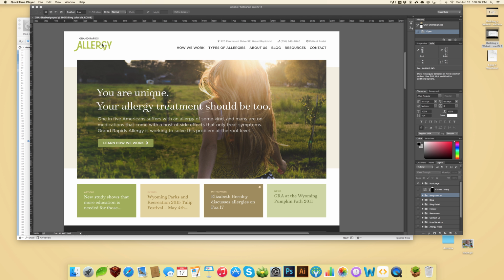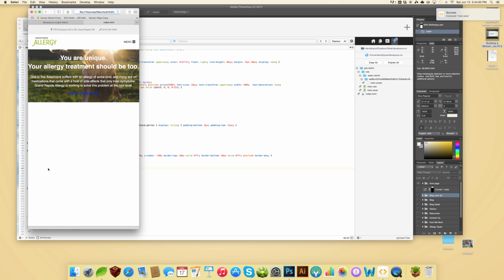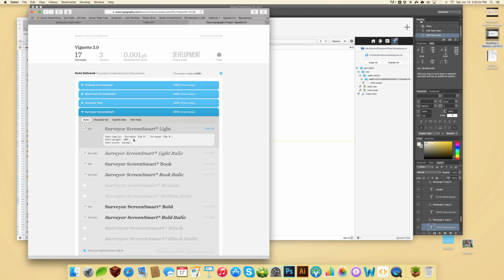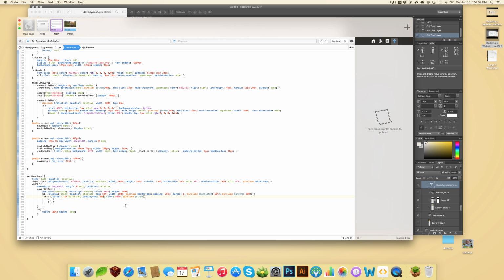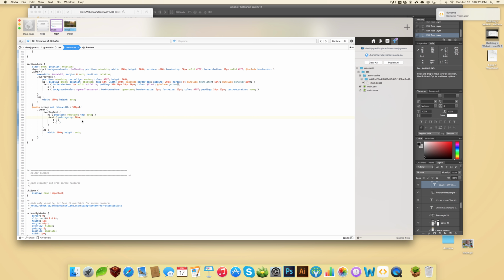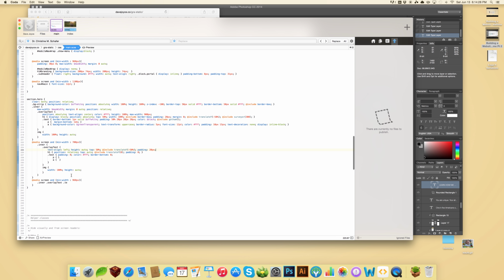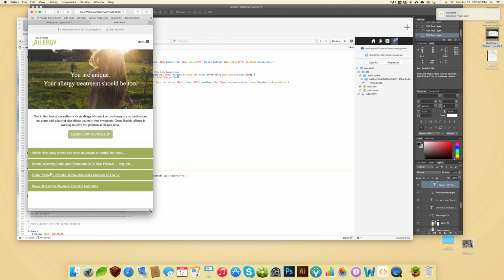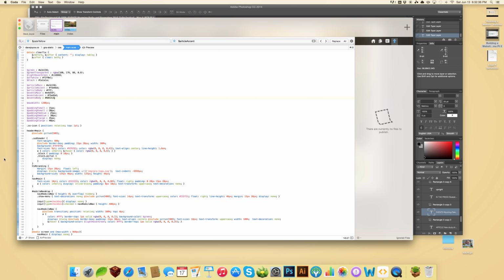Building a Website From Scratch Realtime Pt 3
The third and final phase of this series. I didn't get to the footer. But the bulk of the page is done and it should provide a sense for how I lay out a website. You can see the finished result at grandrapidsallergy.com